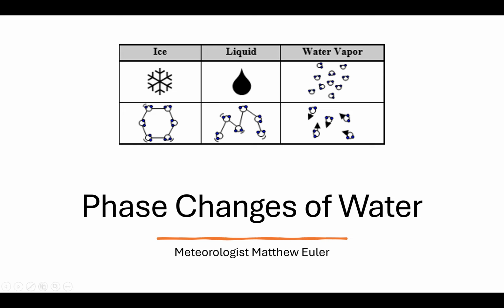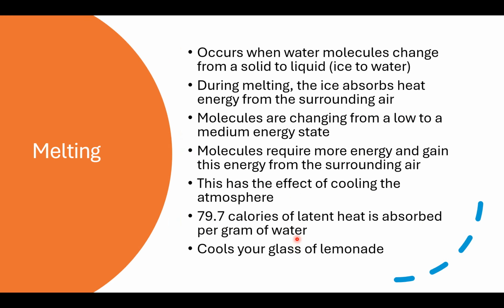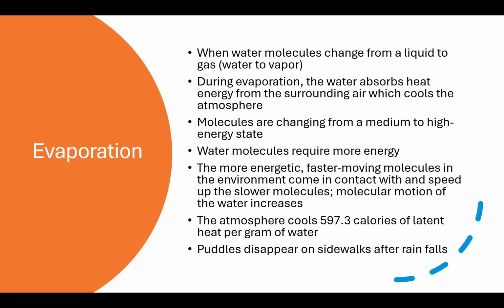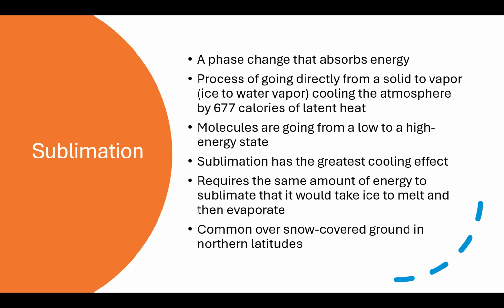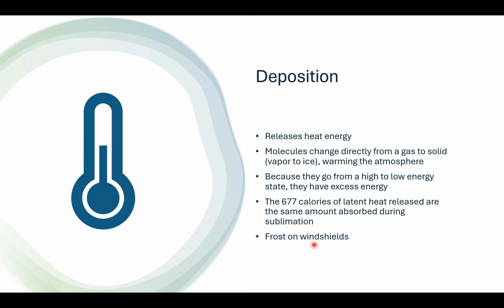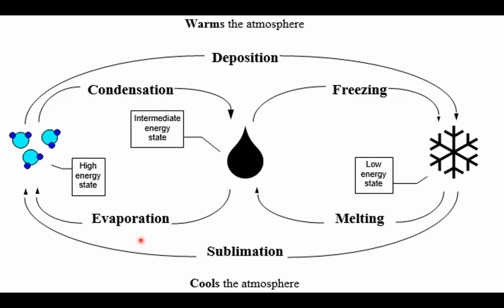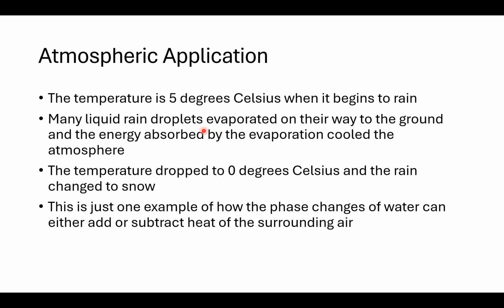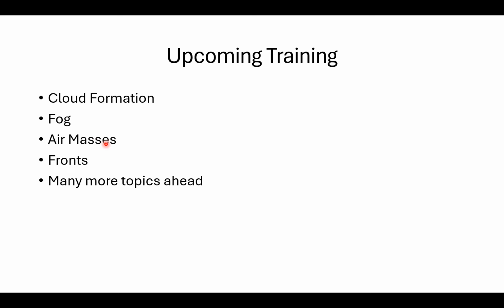Water's Phase Changes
In my latest training video, I talk about the various phase changes of water and how these phase changes affect the weather.